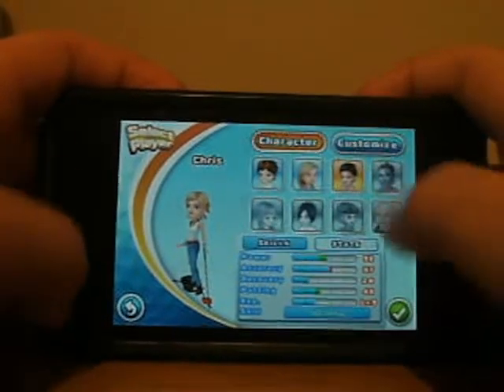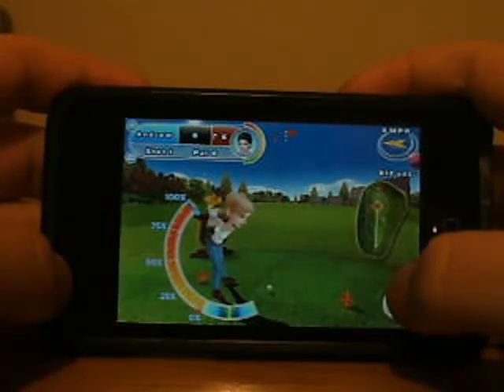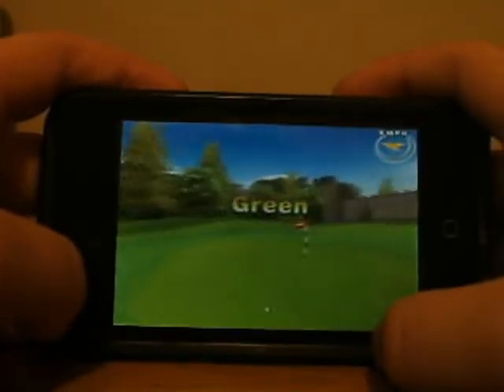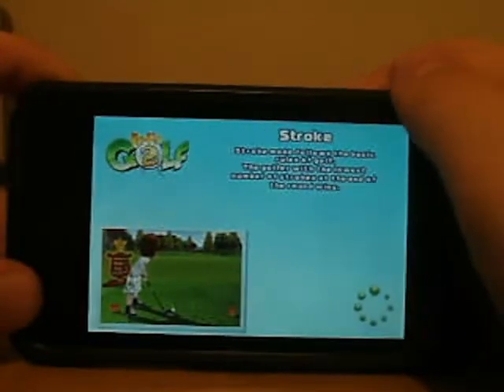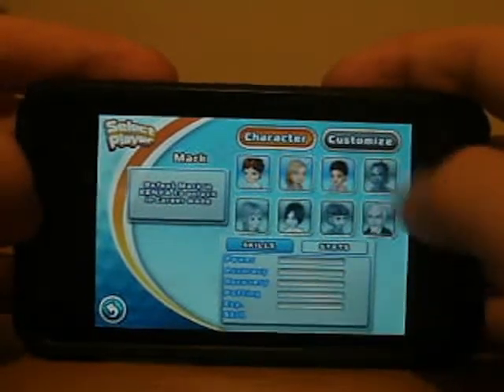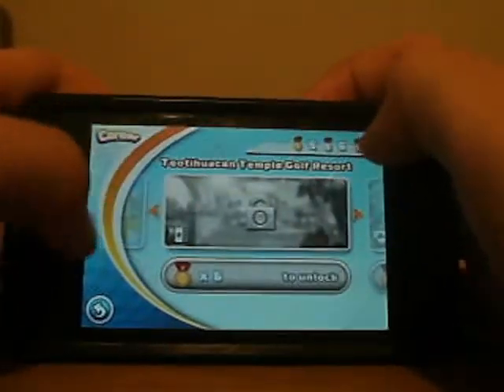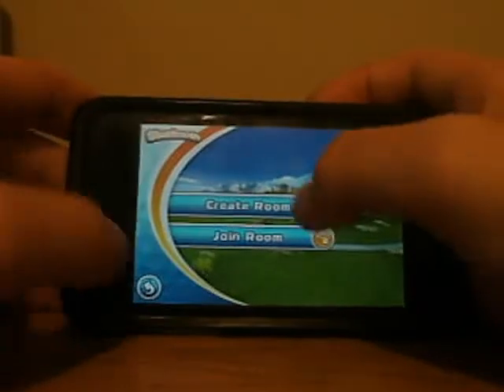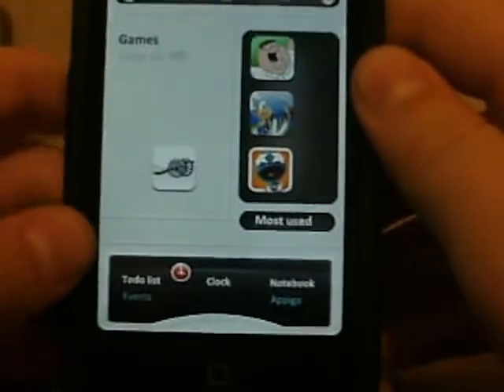Lets Golf 2 App Review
amazing app, 5/5 and i would really recommend getting this $4.99 app! worth EVERY penny!